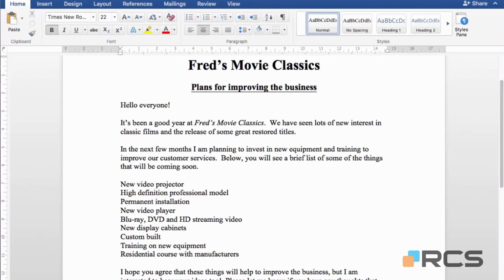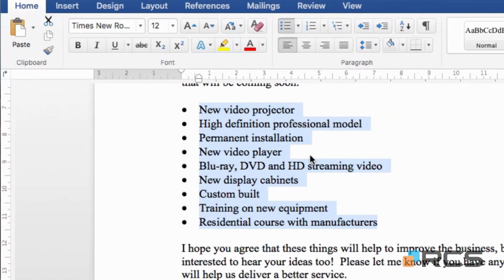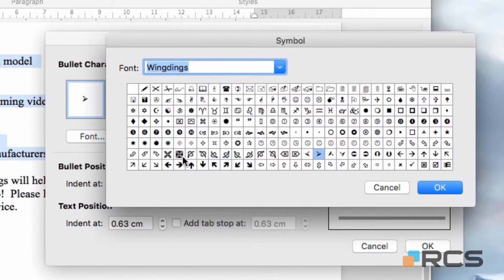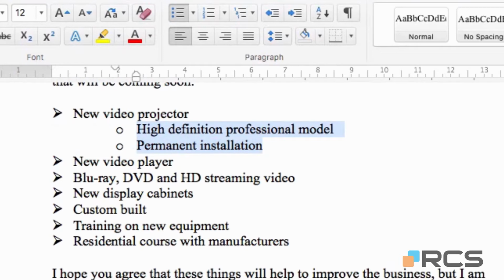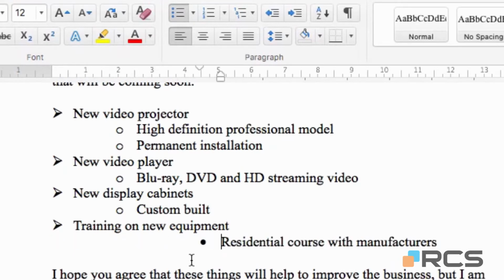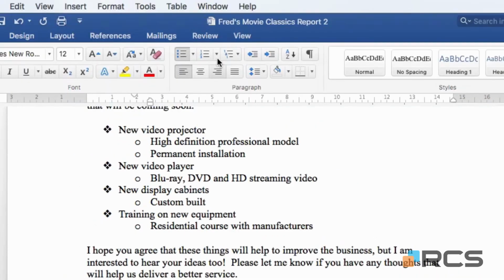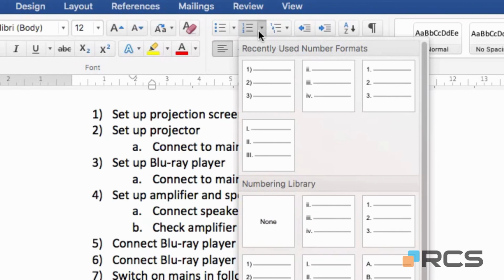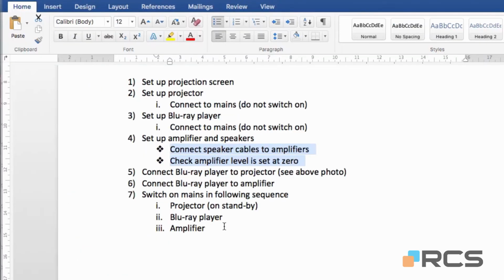Microsoft Office - Word: Bullets and numbers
Video showing how to add bullets and numbers to Word document.